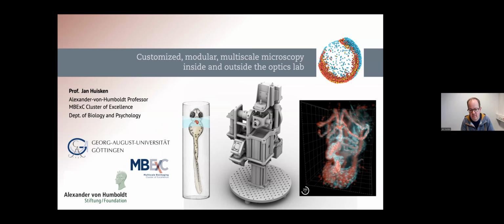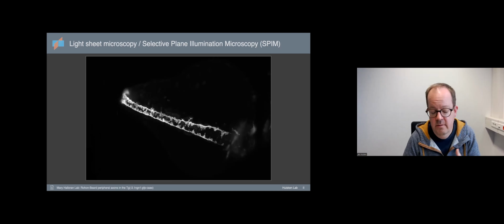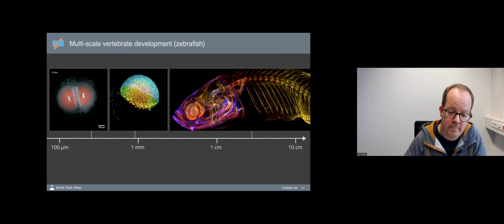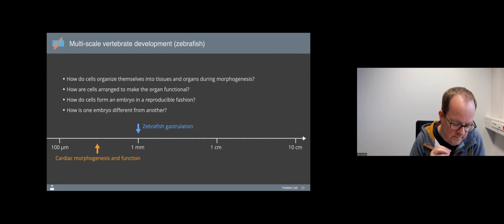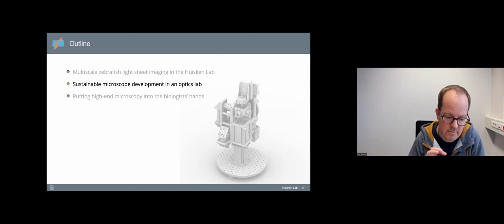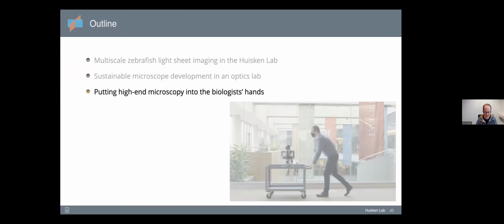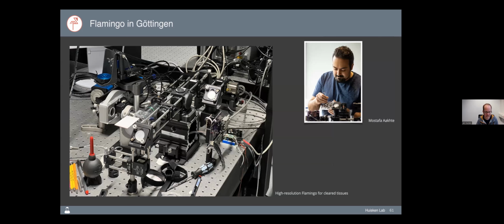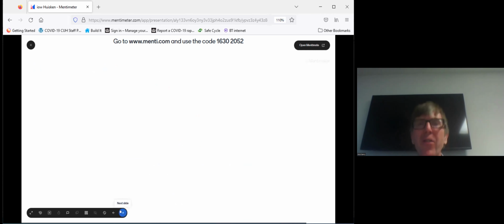Jan Huisken - Customized, modular, multiscale microscopy inside and outside the optics lab - IOW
This week's Imagine ONEWORLD lecture features Dr Jan Huisken, Professor at Georg-August University, Göttingen.

Talk abstract by Dr Jan Huisken: In our lab, we develop and optimise imaging technology to address technically challenging problems in the life sciences. Our primarily tool is advanced, customised light sheet microscopy (LSFM, SPIM). Instantaneous optical sectioning is achieved by illuminating the sample with a sheet of light and generating fluorescence in a thin slice, which is then imaged with a fast camera. Phototoxicity is negligible even at high acquisition rates, making SPIM the ideal platform for long time-lapse experiments. The ability to custom design a light sheet microscope around a sample has empowered many research labs to do experiments that have been impossible with commercial instruments. Unfortunately, only few have been able to custom design such an instrument to enable demanding biological applications. Consequently, a wide gap has emerged between the technologies commonly available to biologists and the cutting-edge. We have addressed this issue by developing the Flamingo, a modular, shareable light sheet microscope suited to a new model of scientific collaboration. Each microscope is customized for a given application, equipped to travel from lab to lab and to provide widespread access to advanced microscopy. The Flamingo's modularity allows a variety of sample mounting techniques (tube, dish, gel, clearing, etc.). A horizontal arrangement offers single-sided illumination (L- SPIM), double-sided illumination (T-SPIM) and double- sided detection (X-SPIM), all within the same framework. The system will evolve over time, driven by the community's feedback and input. We believe that the Flamingo is a powerful alternative to commercial solutions, open-source microscopes, and conventional imaging facilities.